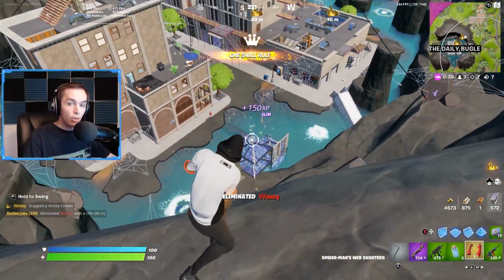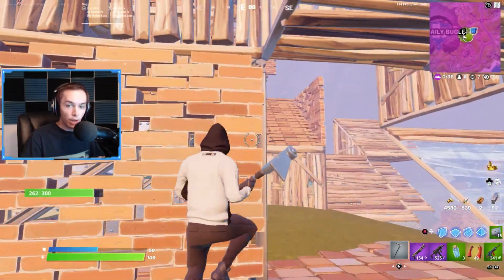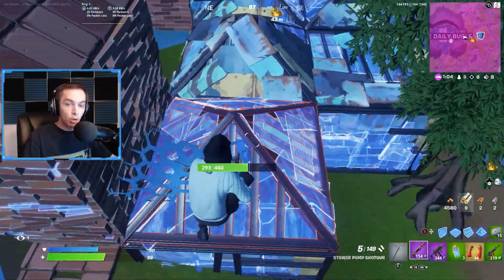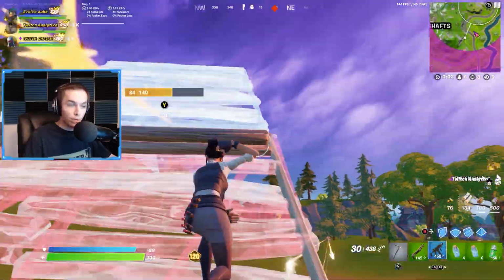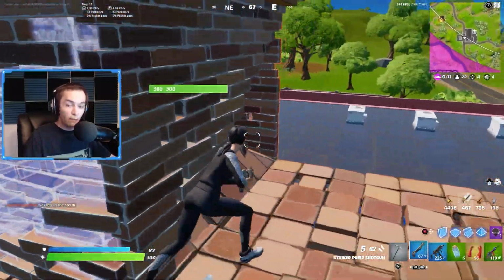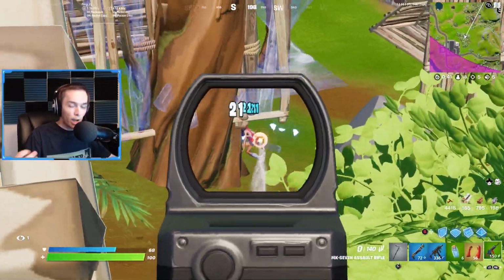Is Linear or Exponential Better In Chapter 3? (Best Fortnite Controller Setting)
Is Linear or Exponential Better In Chapter 3? In todays video I go over the difference between linear and exponential settings in Fortnite and explain which controller setting I think is best in chapter 3. Which is better between linear or exponential really just comes down to preference but there are some key differences between these settings that will make the difference for which you prefer. Let me know where you stand on linear vs exponential in the comments down below!

Intro - 0:00
Differences Between Linear and Exponential - 0:45
Why I think Linear is Better In Chapter 3 -  2:54
How To Get Used To Linear - 6:49